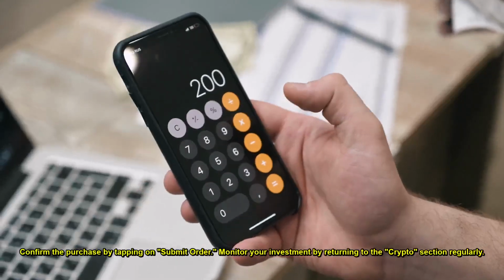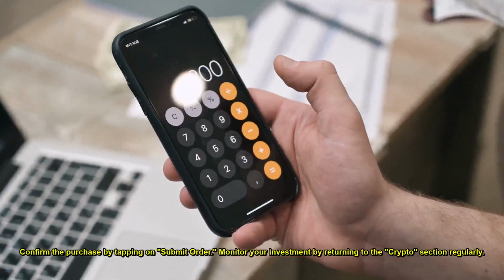How to Increase Your Crypto Trading with Robinhood - Easy Tutorial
Unlock the secrets to boosting your crypto trading success with our easy-to-follow tutorial on Robinhood! In this video, we’ll guide you through essential tips and strategies that will help you maximize your profits while navigating the world of cryptocurrency. Whether you’re a beginner or looking to refine your skills, this tutorial is designed for traders of all levels. Join us and take your trading game to the next level!